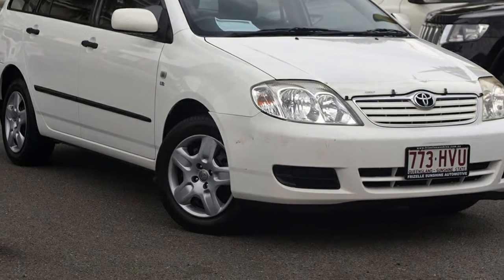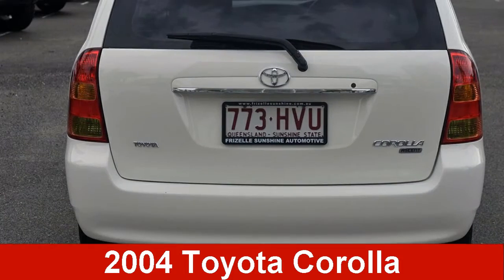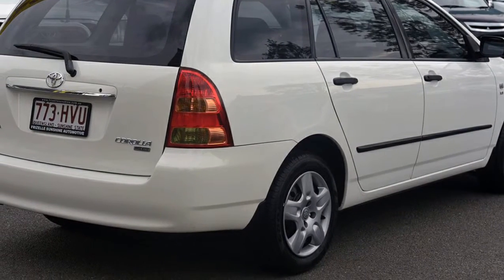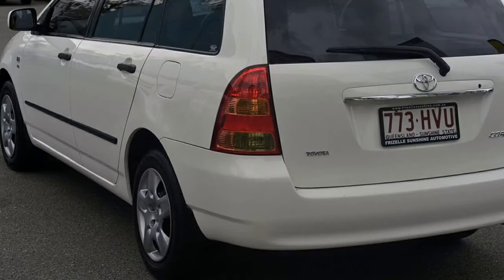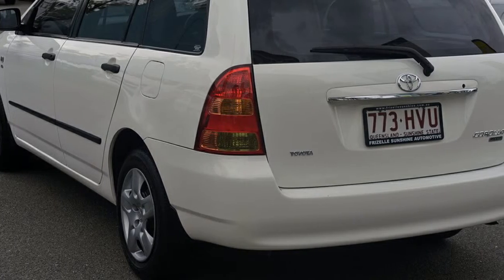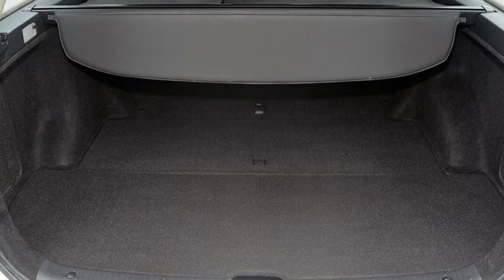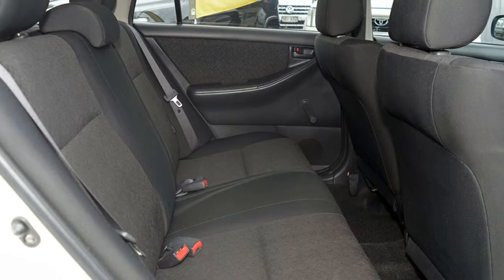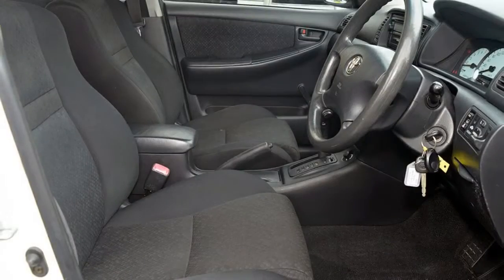2004 Toyota Corolla ZZE122R 5Y Ascent White 4 Speed Automatic Wagon